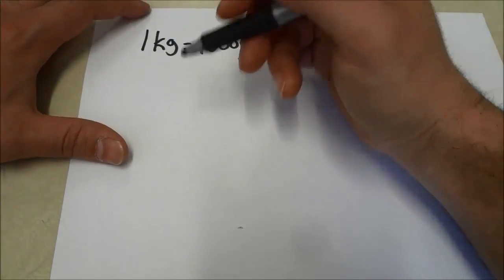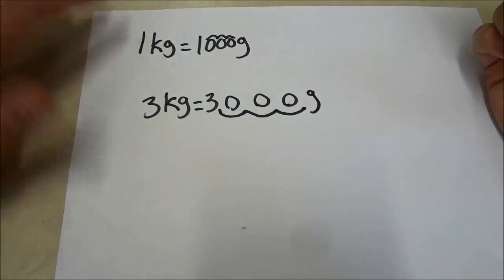Converting Kilograms To Grams-Math Lesson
This is a Math lesson on converting Kilograms to Grams. It is actually really easy to do and simply involves adding zeros or moving the decimal. You can simply add 3 zeros to the end of the number of Kilograms if you are using a whole number. On the other hand, if you are using a number of Kilograms that has a decimal in it, you will have to move the decimal 3 spaces to the right, and fill in the empty spaces with zeros!